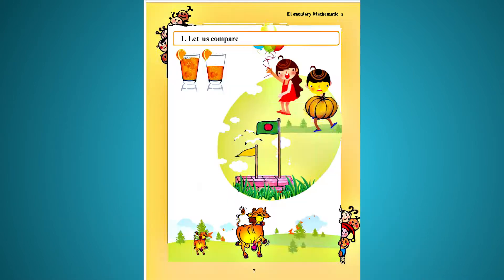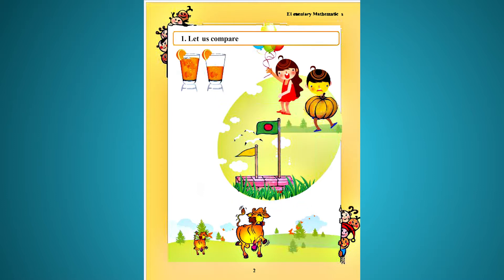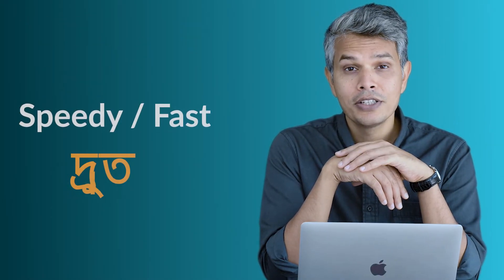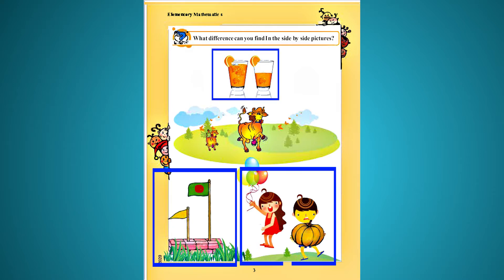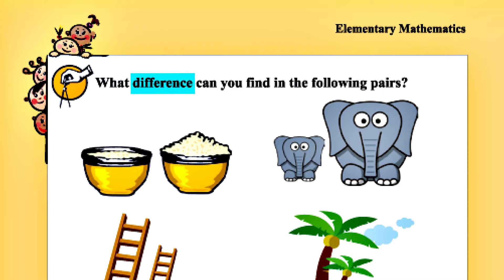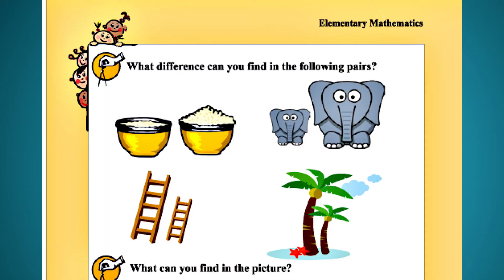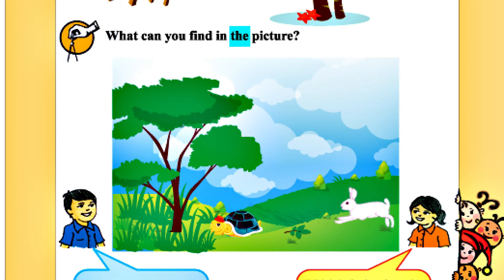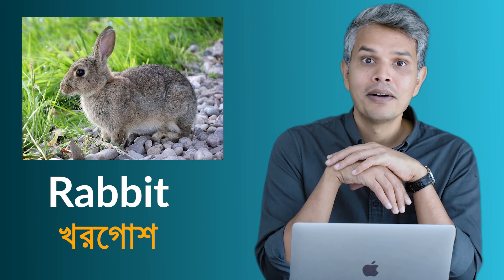1) Class 1 Math Chapter 1: Let Us compare l অধ্যায় ১ : তুলনা করি l Part -01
Instructor Name: Firoze Alam

Chapter 1: Let Us compare  (তুলনা করি )

The topic of this video:
-- Let Us Compare --

This is the 1st video of the series:
( Class 1 Mathematics [প্রথম শ্রেণি গণিত] ):

Class videos of This series are for the students of Grade 1 following the National Curriculum and Textbook Board (NCTB). These lessons have been created to fulfill the needs of both the English version and the Bengal version students of class three. These are being uploaded on behalf of the World School of Bangladesh (WSB).